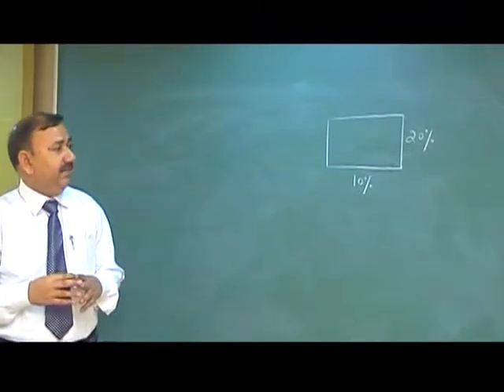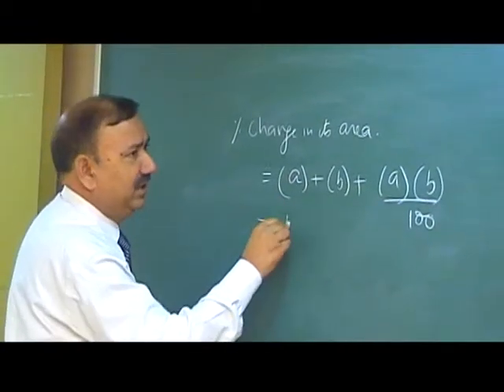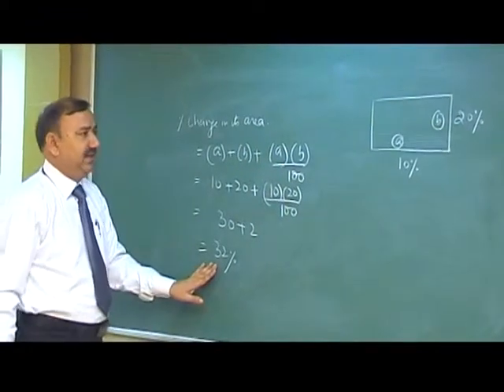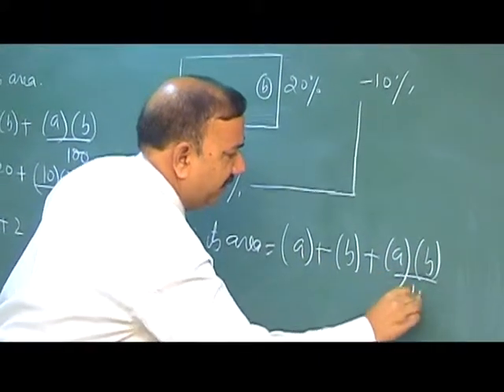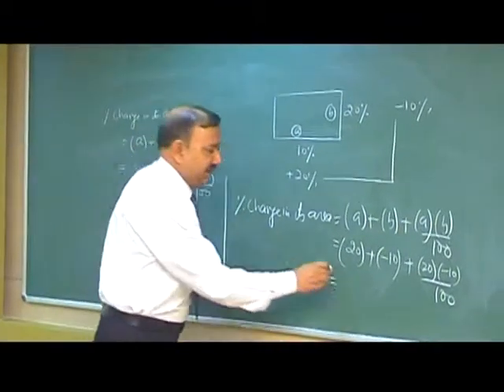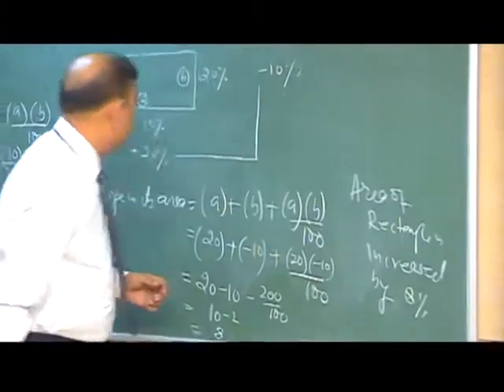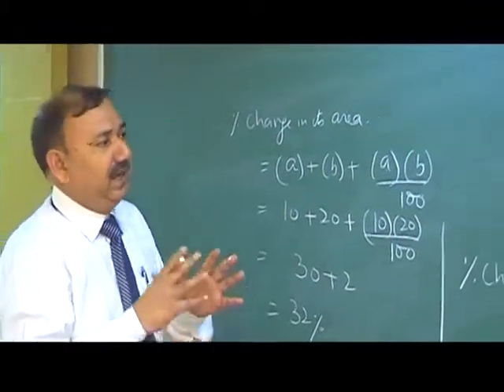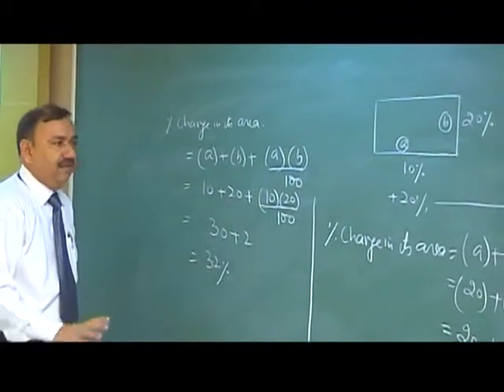The Miracles of Mathematics part - 5